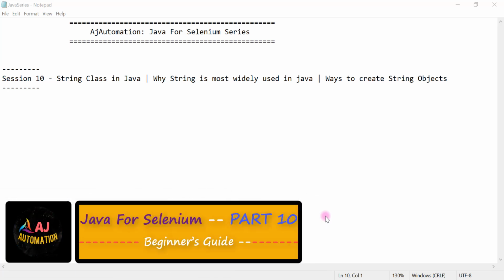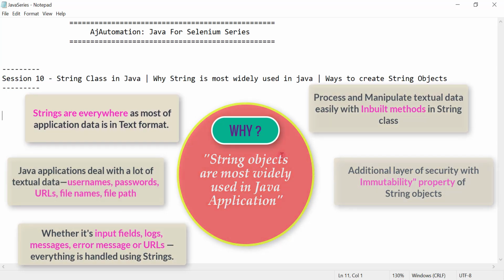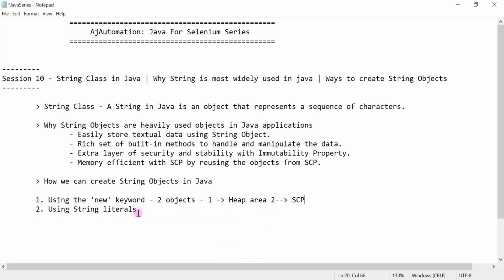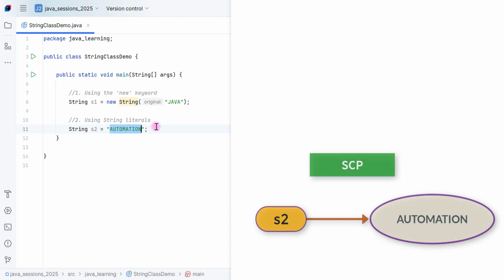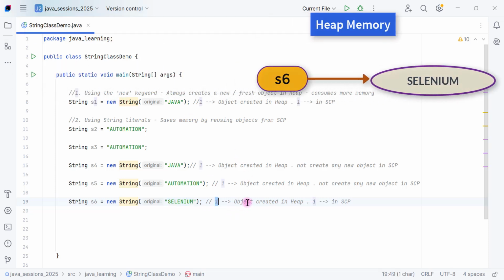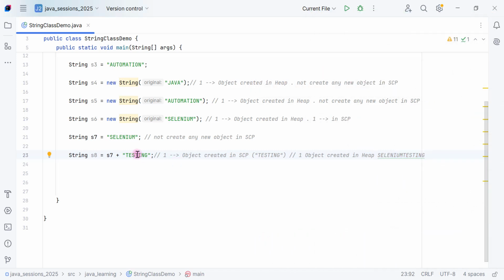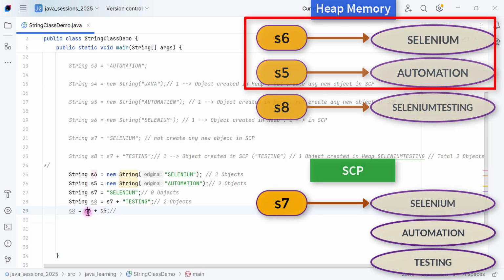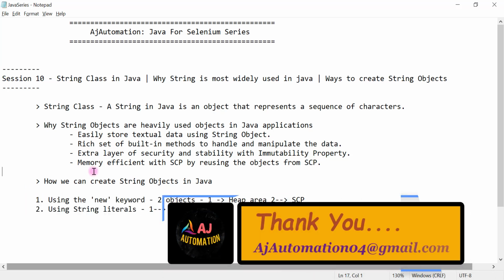Java String Class – Object Creation in Heap & SCP Explained | Why String is most widely used in Java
🚀 Welcome to another Java tutorial in our "Java for Selenium" series!
In this video, we will explore the String class in Java and understand how String objects are stored in memory – specifically in the Heap and String Constant Pool (SCP).

📌 What you'll learn in this video:

What is the String class in Java?

Why String is most widely used in java applications ?

Two ways to create String objects – using literals vs. new keyword

Memory management: Heap vs SCP

How immutability works in String

How many objects get created in different scenarios

Practical demos with real-time object creation examples